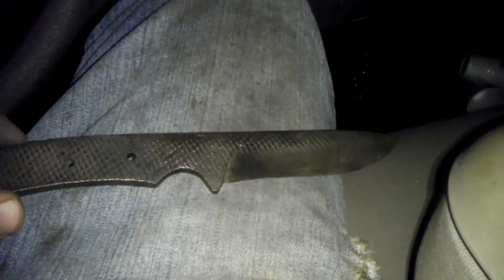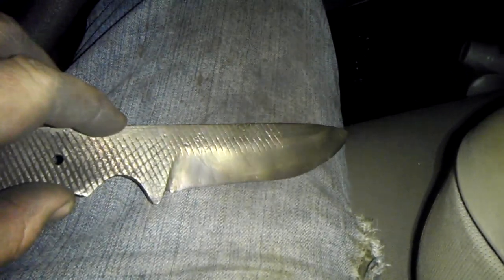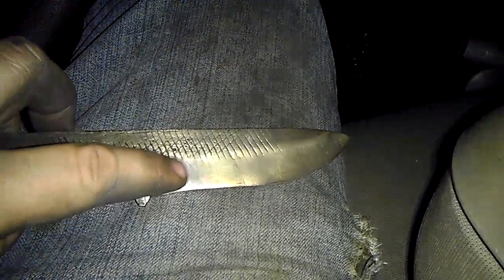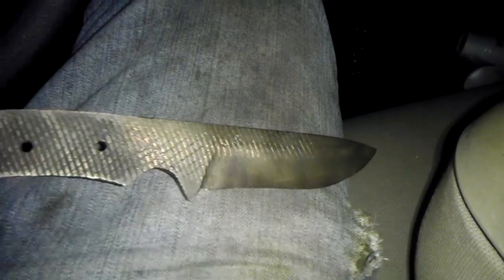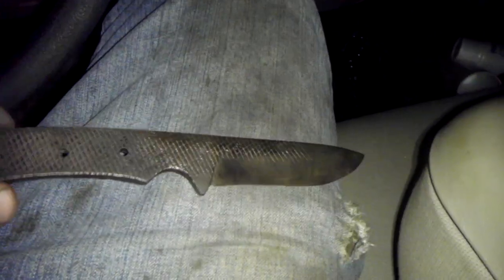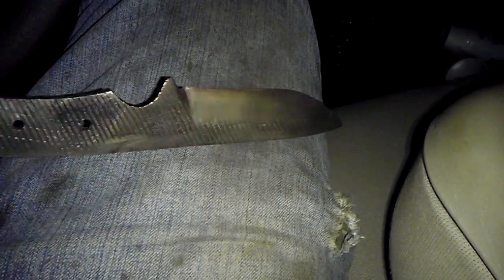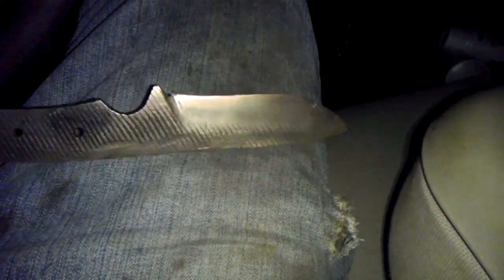Rasp tempering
Hey guys im new to this I just got a whisper baby forge and a future 1 anvil im needing too know if this blade is tempered right.  Ive annealed,hardin,and tempered this blade.